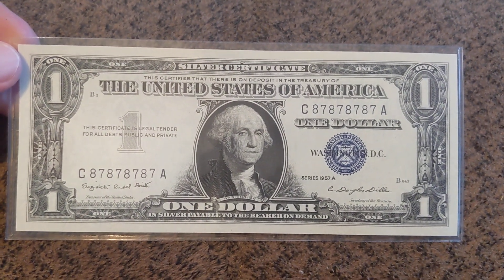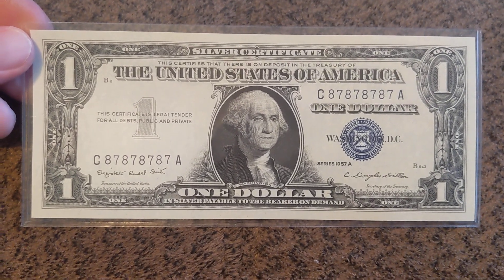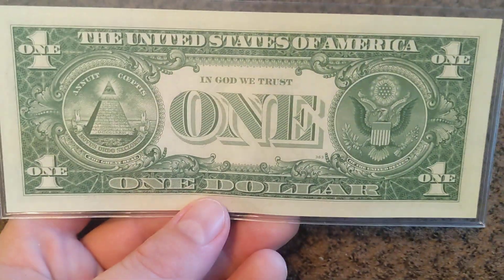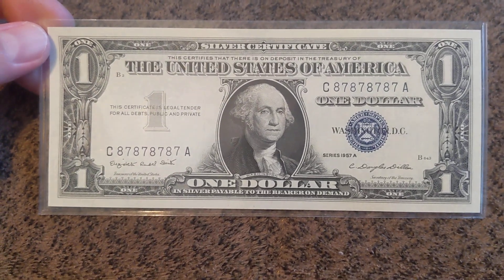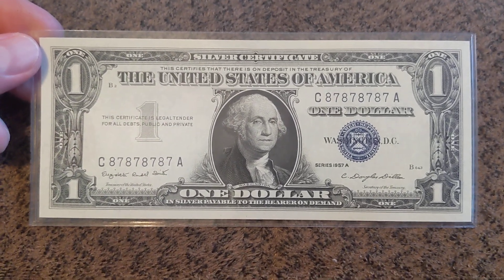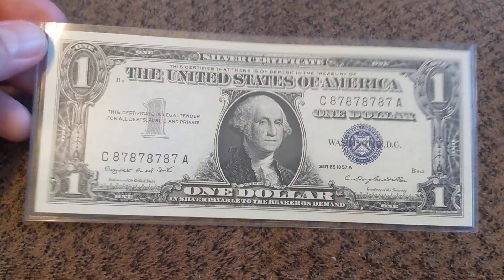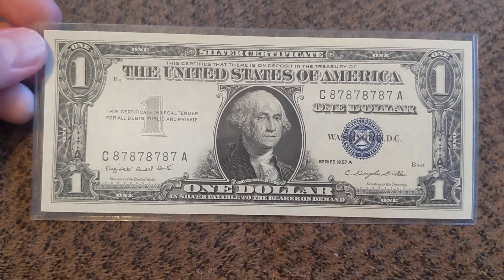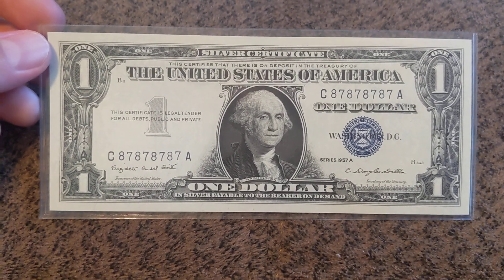Fancy Friday Super Repeater Silver Cert #3